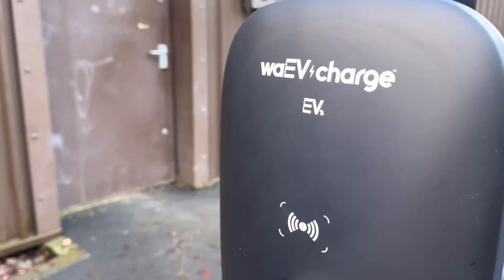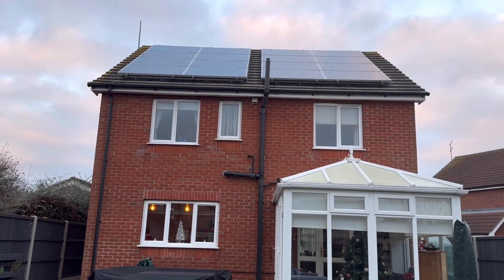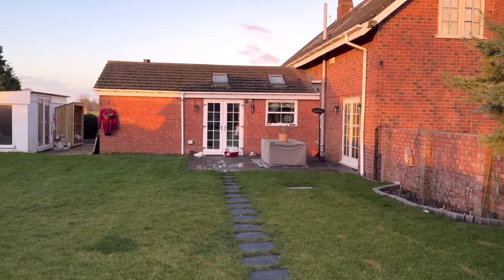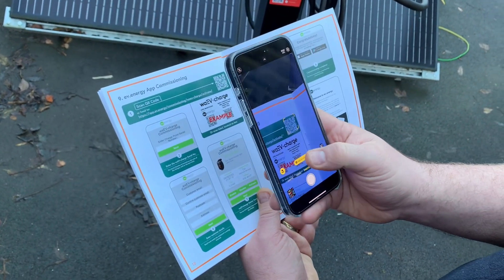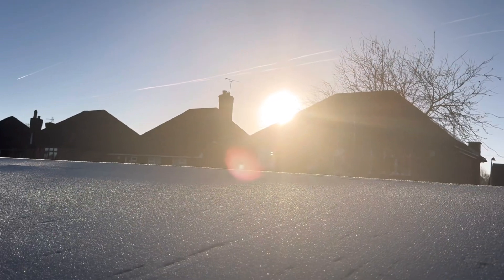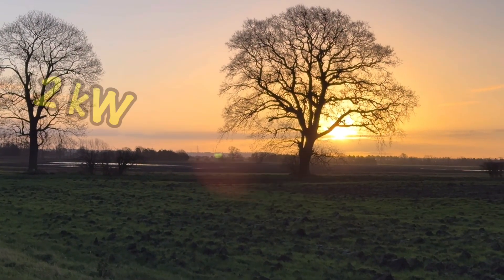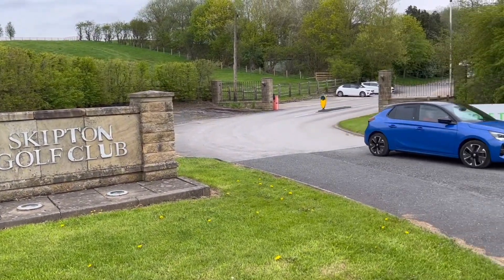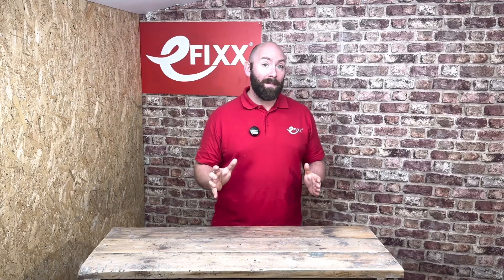Can Your EV charger Handle Solar Energy?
Join Joe Hammond as he delves into the capability of EV Chargers to harness energy generated by solar panels.

Additionally, we'll showcase the innovative waEV Charge EV charger, demonstrating its ability to charge your vehicle with solar energy through the ev.energy app on your phone, eliminating the need for a CT clamp.

The app employs a sophisticated algorithm, leveraging weather forecasts to anticipate the precise amount of energy your solar panels will produce at specific times throughout the day.

==AD

Time Stamps ⏱
00:00 How EV chargers can tap into solar energy
00:25 We all want to maximise energy generated from renewable sources
01:03 Normally you need a CT clamp to monitor the installation
01:40 What if you don't have a CT clamp?
01:50 The app can divert solar power directly to your EV charger
02:10 The charger must have OCPP
02:40 The app uses an algorithm that uses weather forecasts
03:28 An option to tie in with smart energy tariffs
03:53 The applications work with a CT clamp installed
04:13 Become a WaEV-charge approved installer